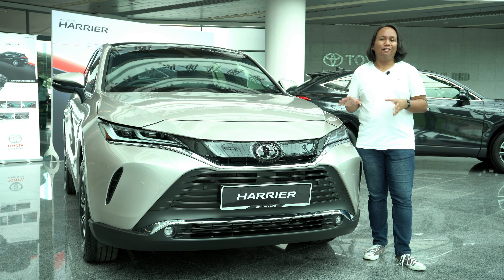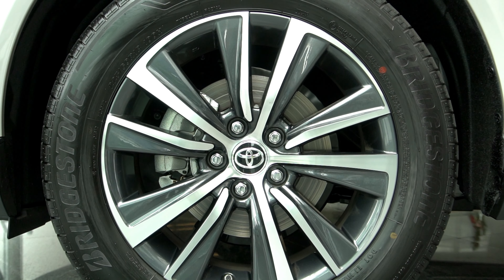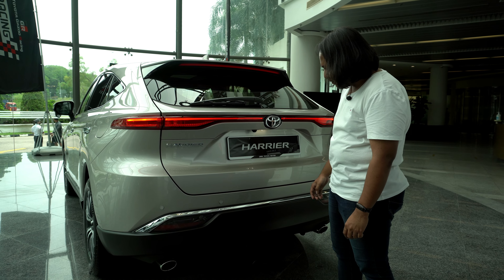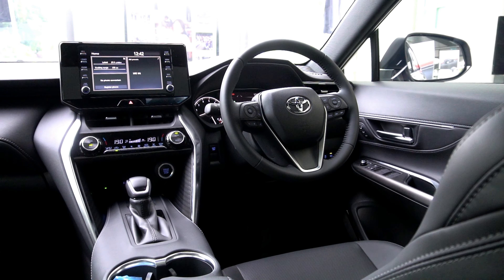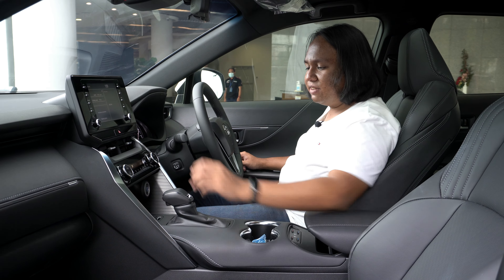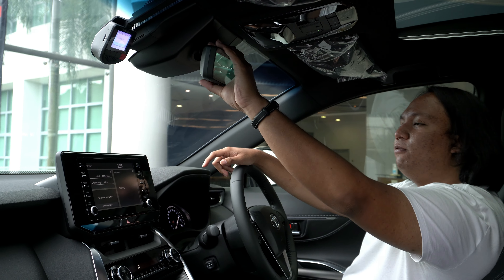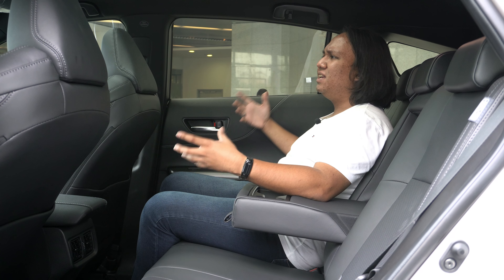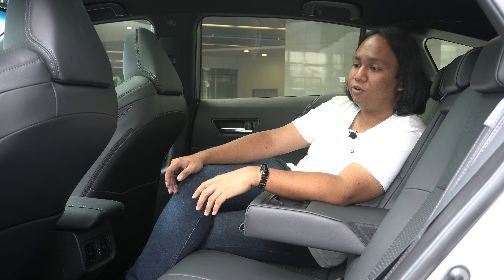[4K] 2021 Toyota Harrier – Less Power, More Gaya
The Toyota Harrier, the de-facto bagak-showoff Toyota SUV of so many upper-middle class families, has just been updated by UMW Toyota Motors. It's lost the turbocharged engine, but it's gained a sleeker and more shapely exterior, a more cushy interior, and a more intelligent set of advanced driver assist features. It's even more affordable than before too, despite still being fully-imported from Japan.

But the reality is that the Toyota Harrier's greatest competitor is actually itself, in the form of grey-import versions of this car. Does UMW Toyota's offering have what it takes to stave-off the cut-price competition? In this walkaround, we find out.